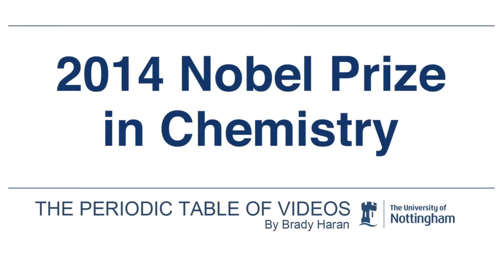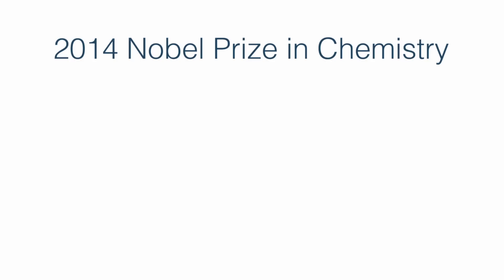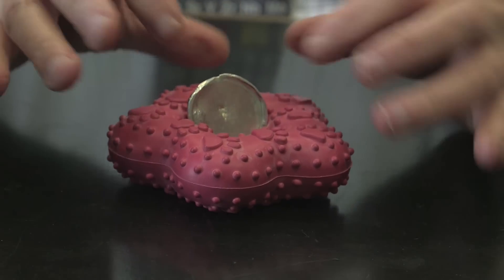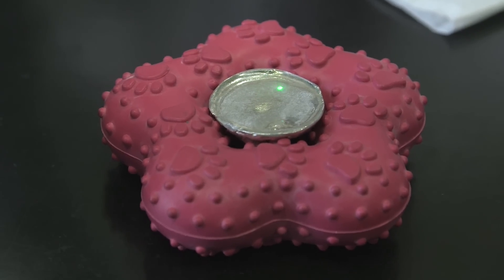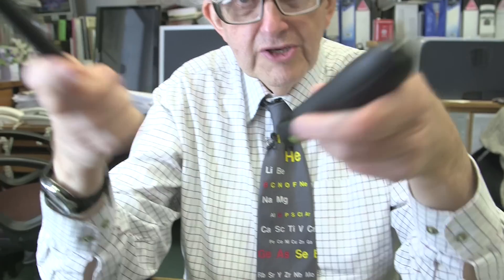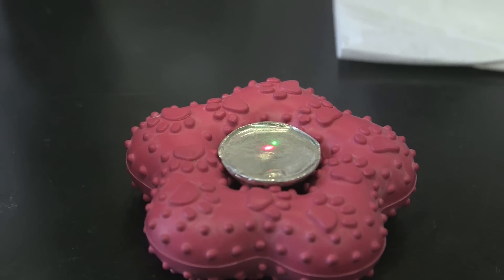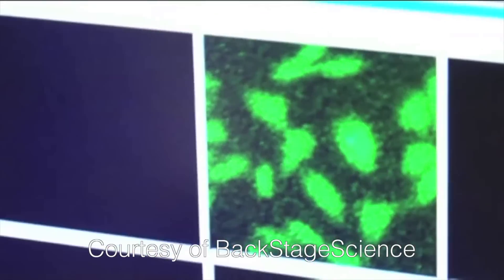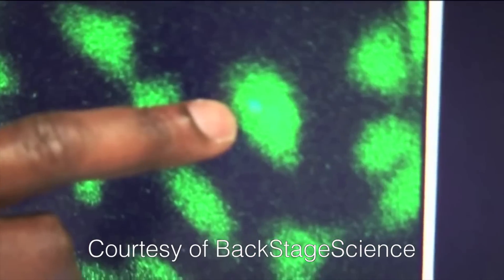The 2014 Nobel Prize in Chemistry - Periodic Table of Videos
The 2014 Nobel Prize in Chemistry is awarded to Eric Betzig, Stefan Hell and William Moerner.